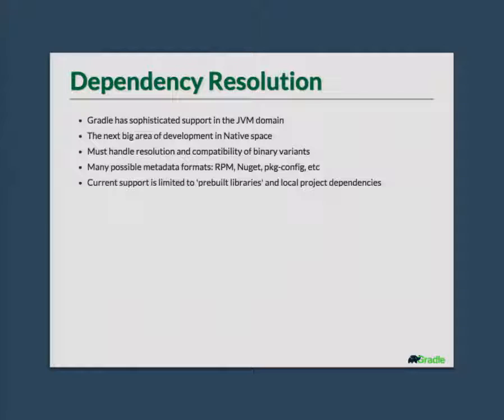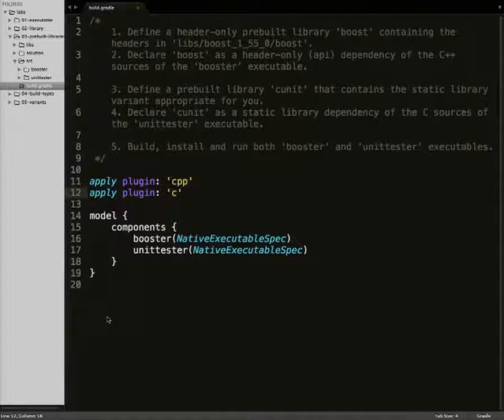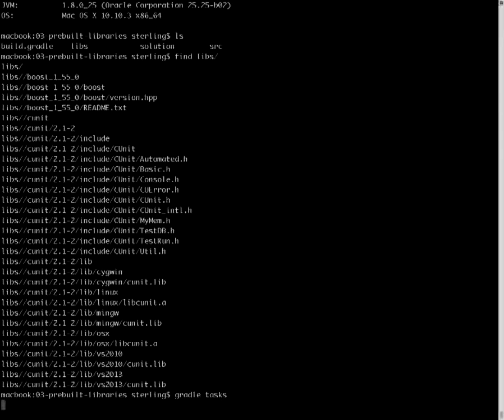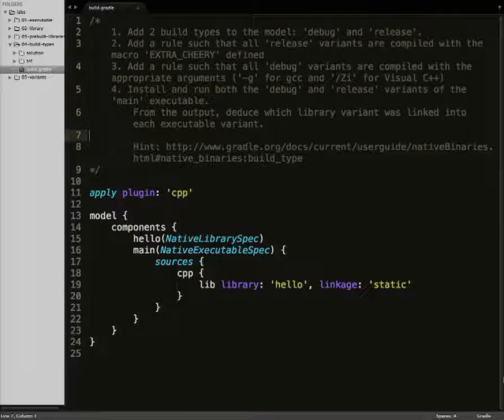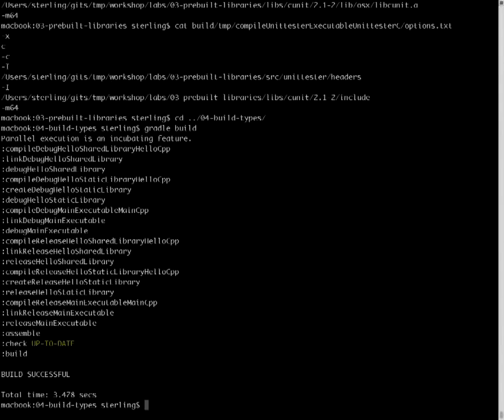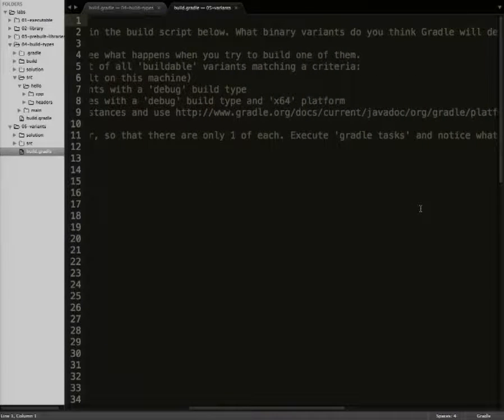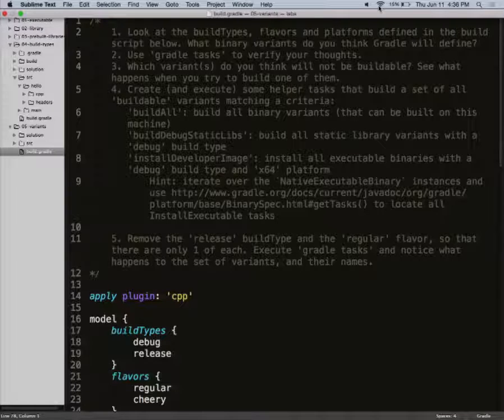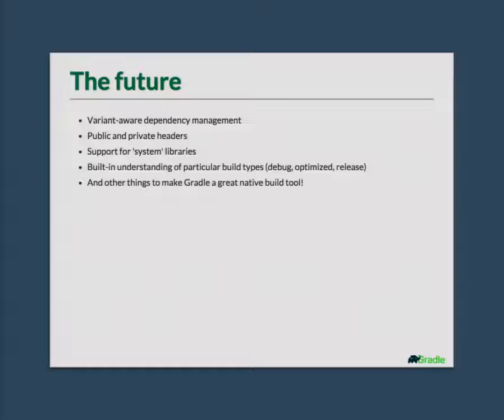Gradle and C C++ Workshop Part 2